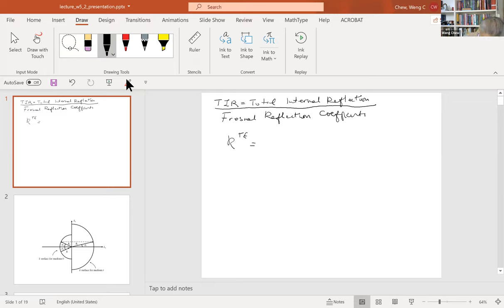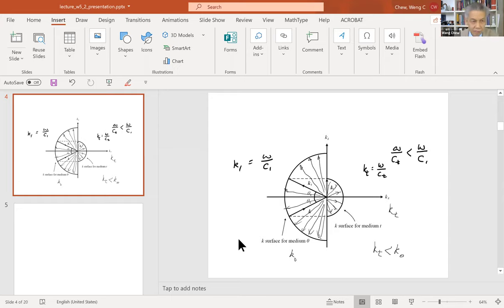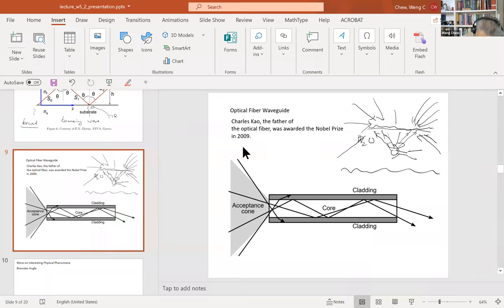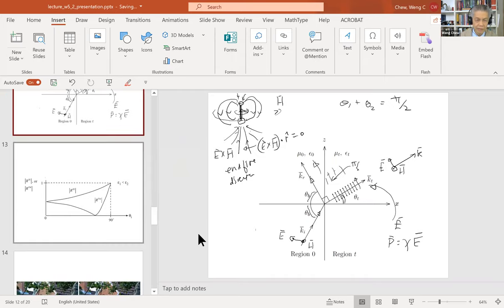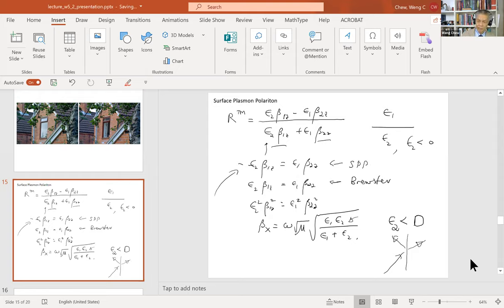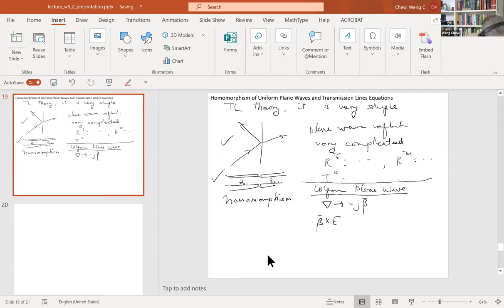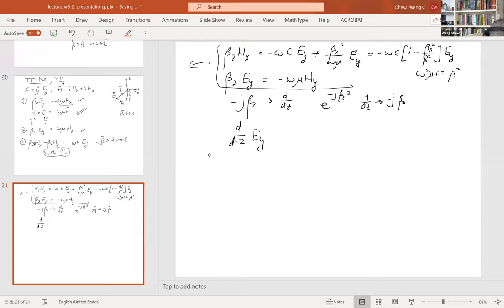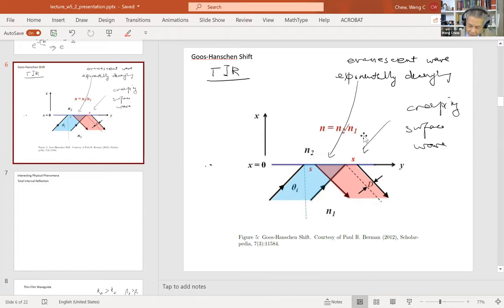Week_5_Thursday_Lect_20200924